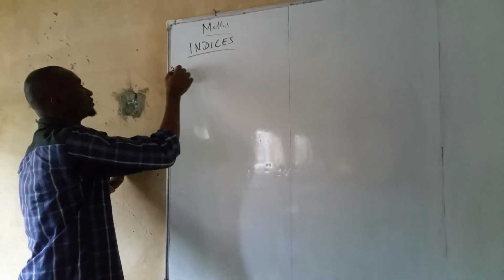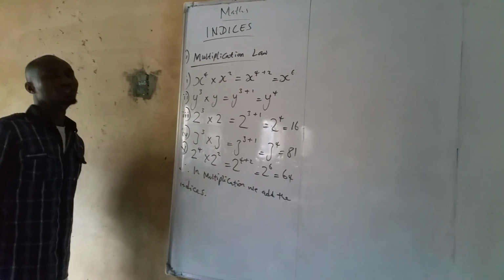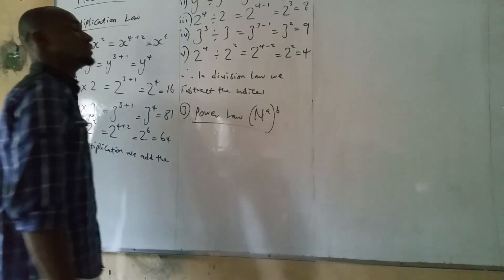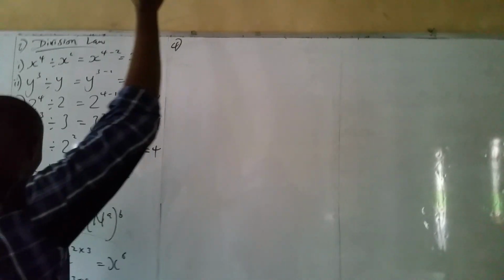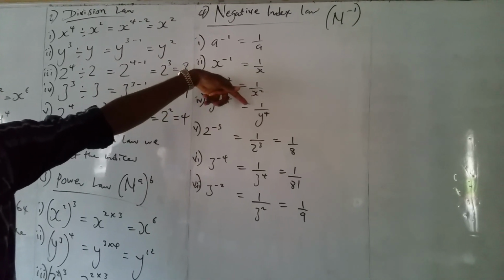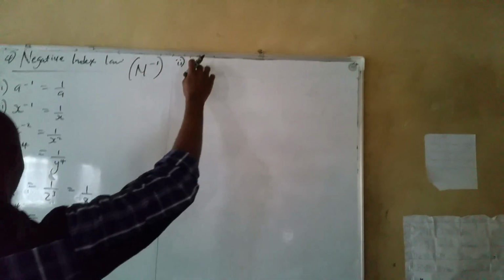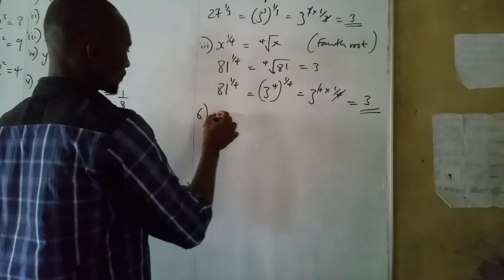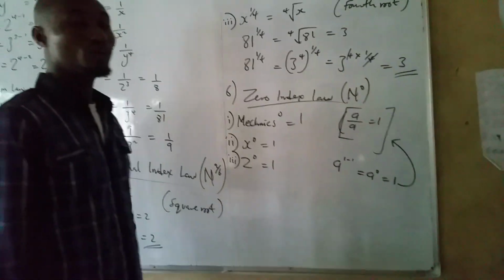Laws of indices